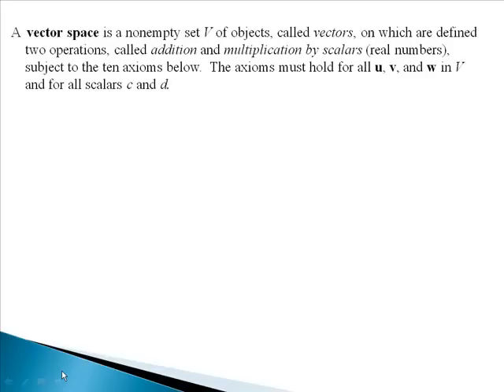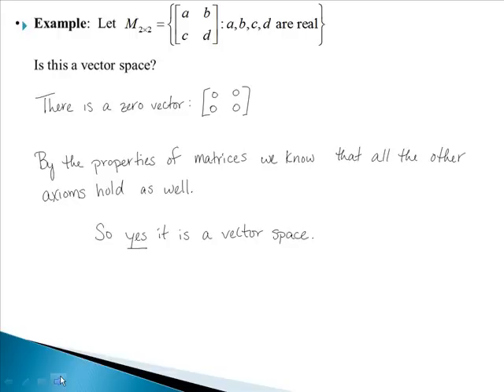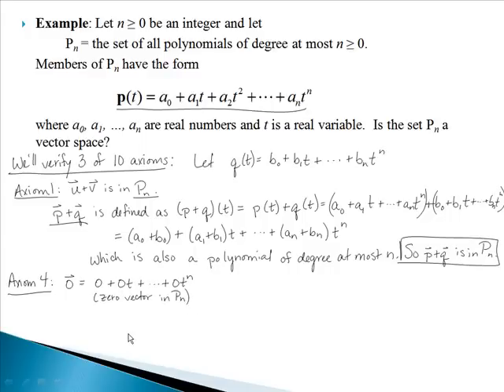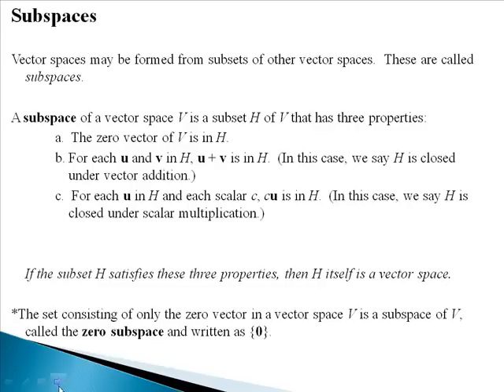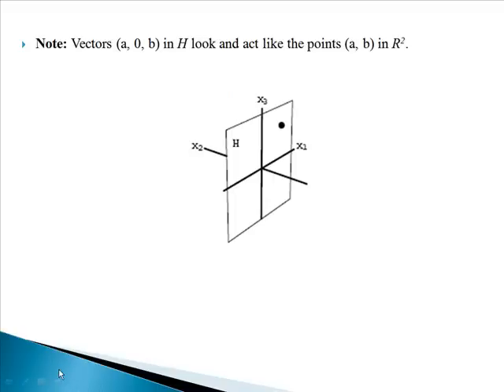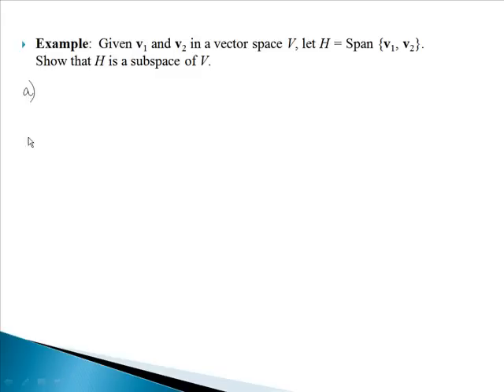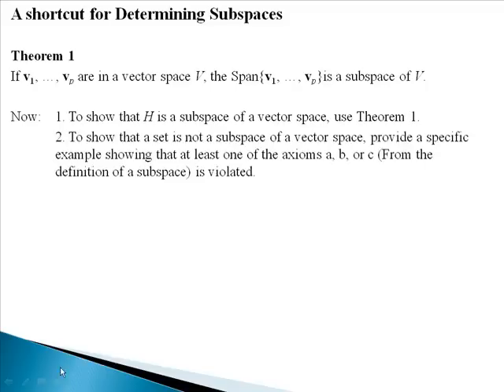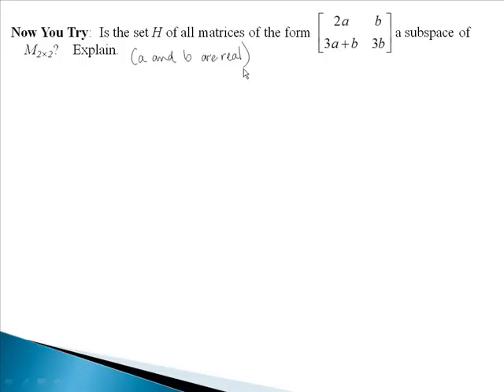Linear Algebra Section 4.1 Video